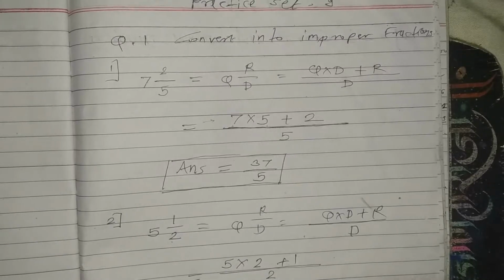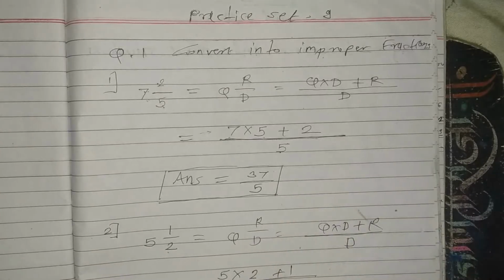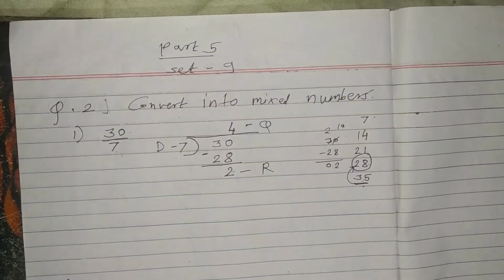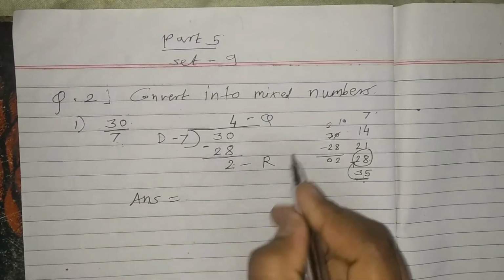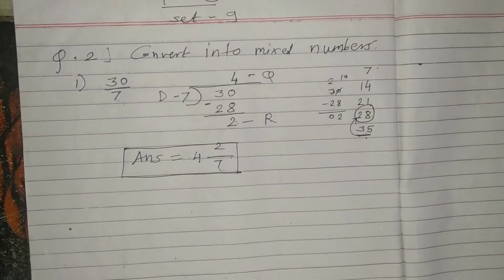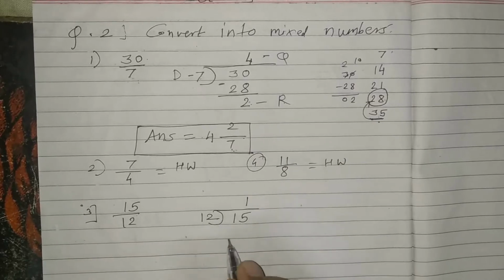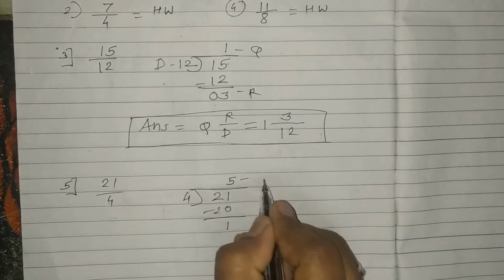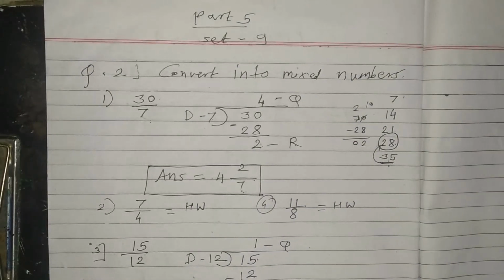VI-Maths/Lesson 4/ Fractions- part 5